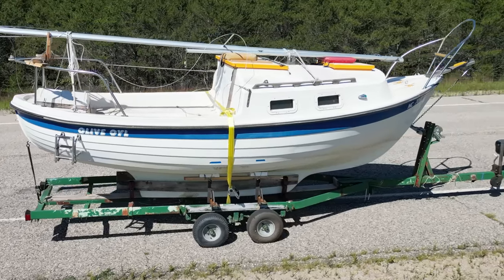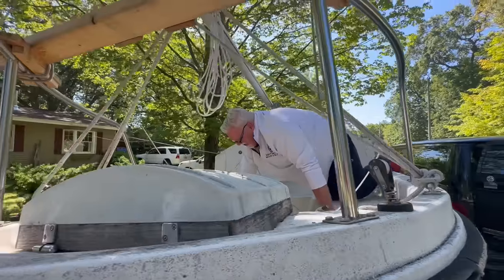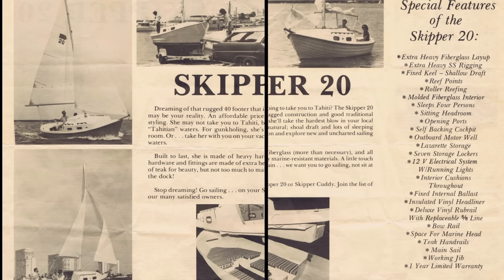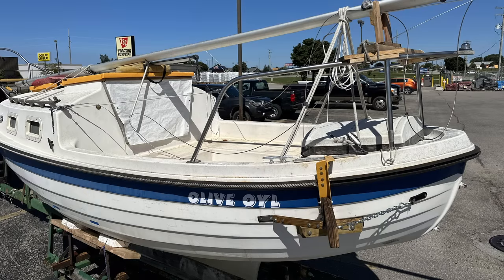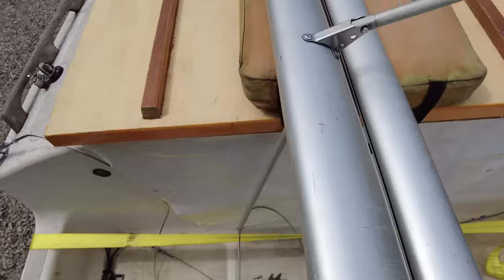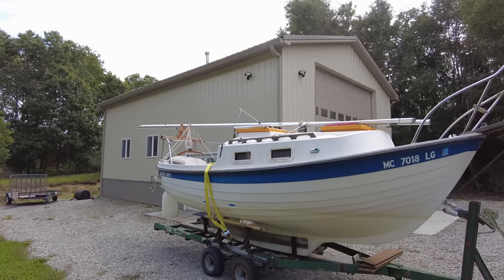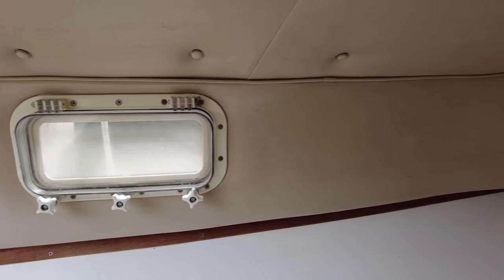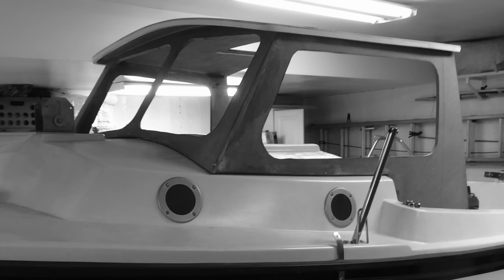Can this Little Sailboat Cross Oceans? | FULL TOUR | Skipper 20 Sailboat Restoration |(Ep49)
This episode I purchase a Skipper 20 Sailboat and contemplate a sailboat pilothouse conversion, while dreaming of sailing the oceans. Welcome to my boat building channel! MotorCity Boat Werks is about REAL amateur boat restoration and boat building. Every couple of weeks I post a boat building or boat repair video to document various boat projects, sailboat restorations, or boat repairs.